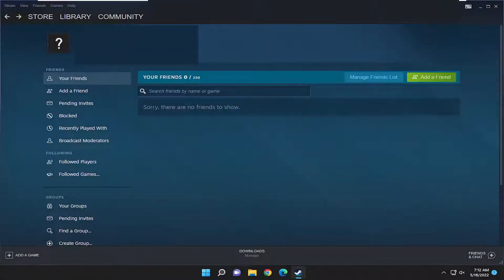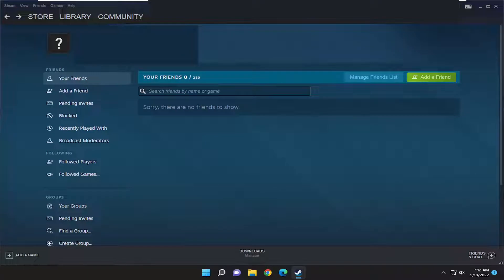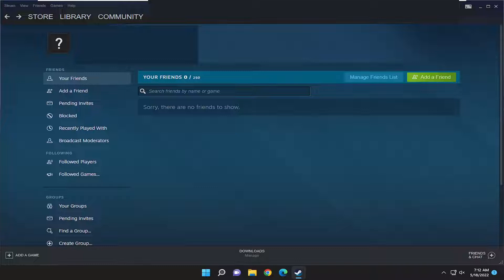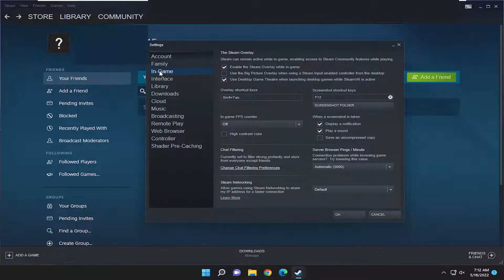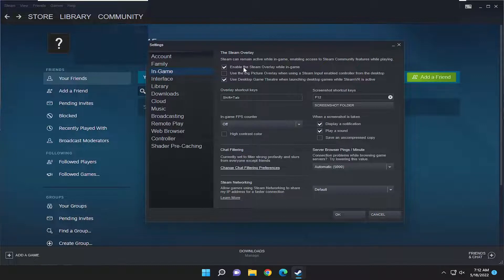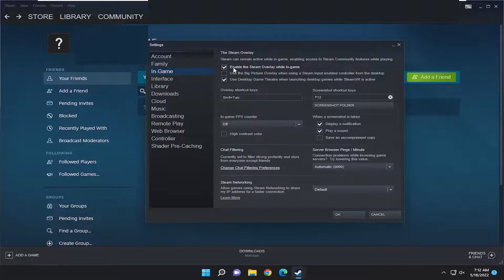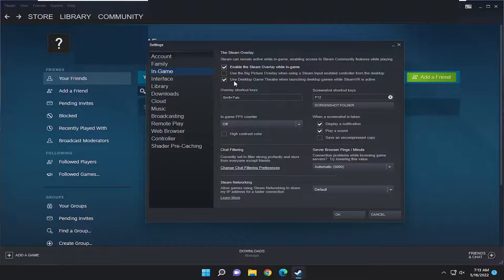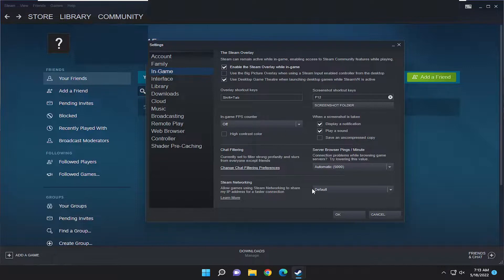Enable/Disable Steam Overlay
Steam Overlay allows users to use the Steam feature from the game itself without opening the launcher. However, this has been a blessing in disguise for some gamers. That is why we are going to see how to enable or disable Steam Overlay on Windows PC so that you can change the settings if your game starts crashing or freezing because of the feature.

Steam Overlay is a very cool feature of Steam that helps gamers to use Steam features directly from a game without even launching the Steam application. This overlay can be very useful as to access it you need to simply press Shift+Tab while playing a Steam game. But sometimes this feature can crash your game or incite similar in-game problems.  Follow our fix to easily enable/ disable this feature.

This tutorial will apply for computers, laptops, desktops, and tablets running the Windows 10 and Windows 11 operating systems (Home, Professional, Enterprise, Education) from all supported hardware manufactures, like Dell, HP, Acer, Asus, Toshiba, Lenovo, Alienware, Razer, MSI, Huawei , Microsoft Surface, and Samsung. This tutorial will also apply for Apple's macOS devices (MacBook Pro, Air, and Mini) running Steam.